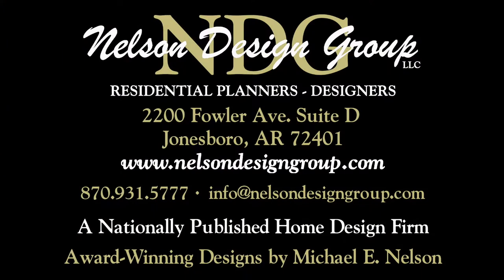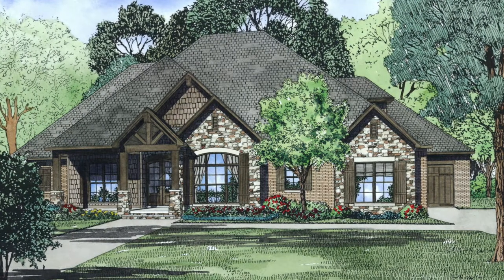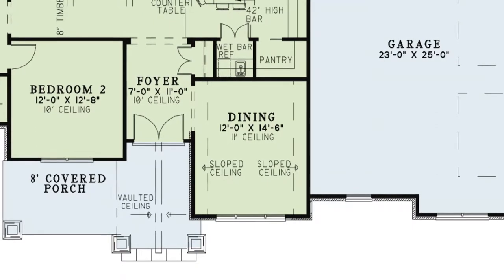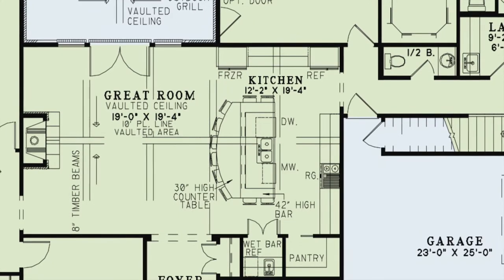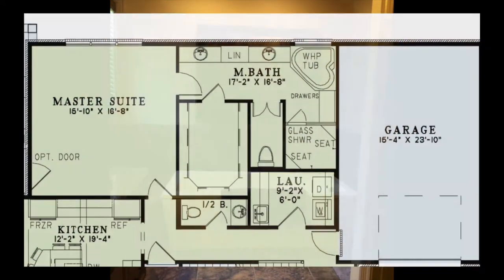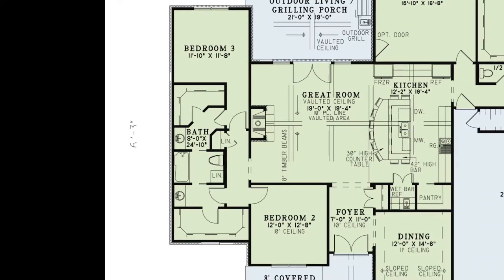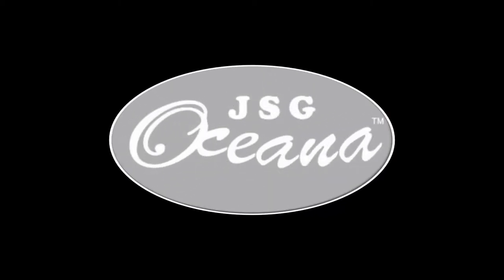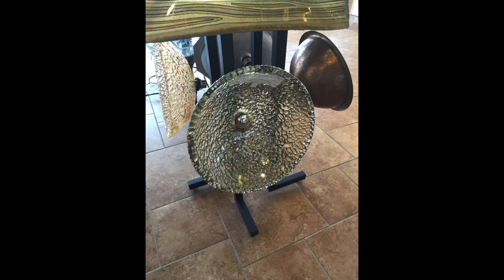House Plan NDG 1422 (Charleston Avenue) Visual Open House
NDG 1422 - Charleston Avenue
2,470 Sq. Ft | 3 Bed | 3.5 Bath

Beauty and style are found throughout this rustic plan. Stone, brick, and shake siding blend seamlessly on the exterior while timber beams grace the covered front porch in the gable and columns with stone bases. Inside you’ll find a Great Room with more timber beams in the vaulted ceiling and a fireplace for cold evenings. French Doors open to a large Outdoor Living/Grilling Porch complete with a fireplace as well. The Master Suite offers solitude and privacy with a relaxing corner whirlpool tub, a large glass shower with seats and a huge walk-in closet. On the other side of the Great Room are 2 more bedrooms, each with ample walk-in closets and a shared full bath. Over the garage, more options await with the 4th Bedroom/Bonus Room and full bath and walk-in closet.